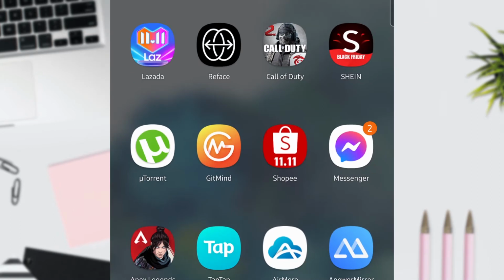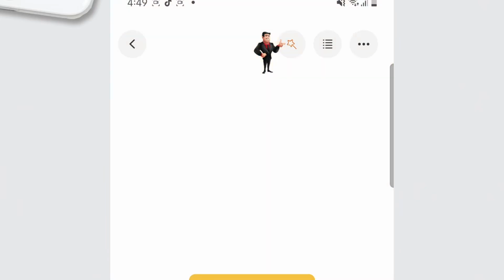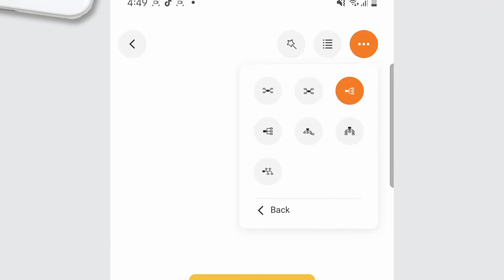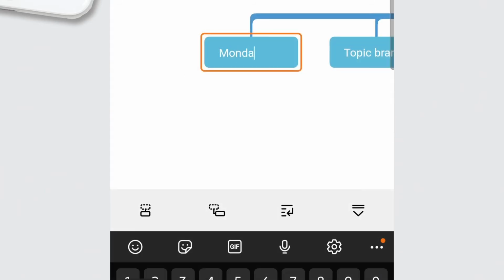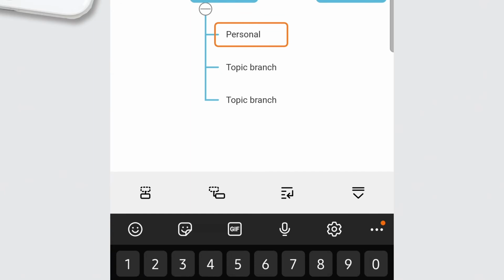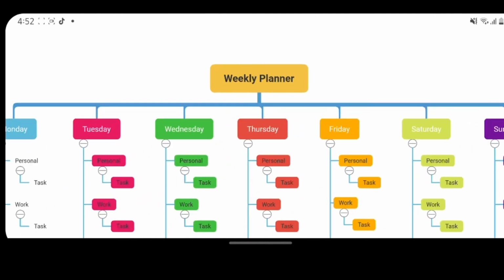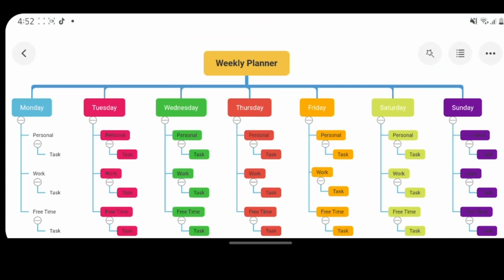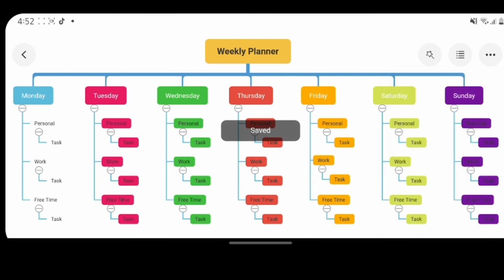How to make weekly plan on your phone?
Are you stressed out with your weekly schedule? Then it’s time for you to create your own weekly planner. Check out this video and learn how to make a weekly planner right on your mobile phone. You could also check GitMind’s page for your mind mapping needs.

How to make a weekly plan on your phone?
1. Download GitMind application on your mobile phone.
2. Open the program and create a new file.
3. Choose the theme and the layout that you prefer for your planner.
3. Start adding nodes and text untill your planner is done.
4. You can change the color of lines, texts, and nodes,
5. Tap save to keep the changes made.